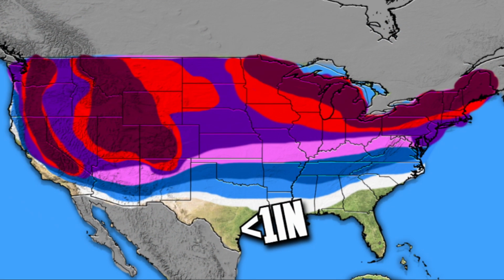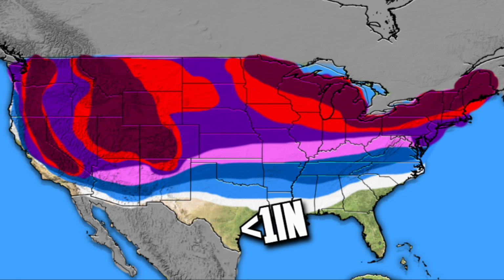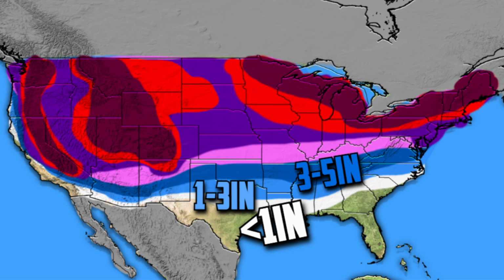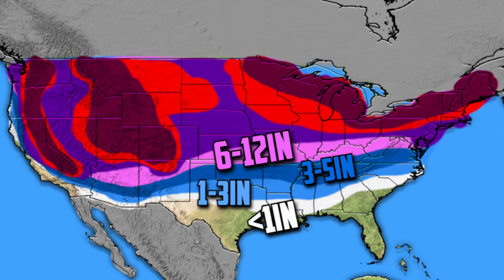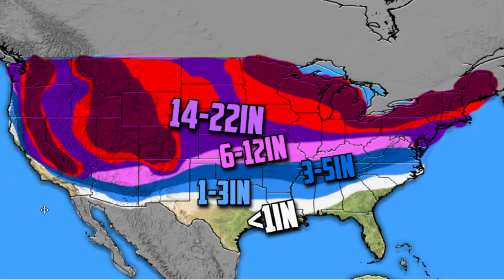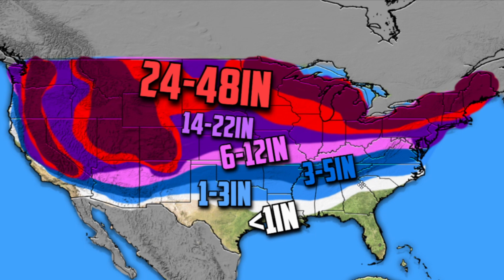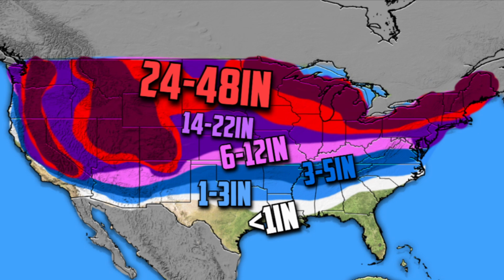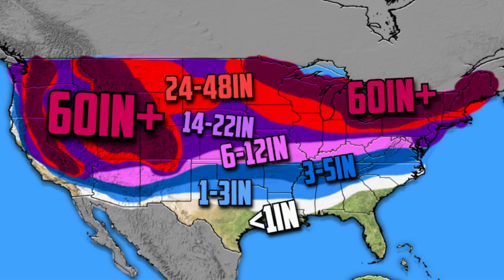US Snowfall Forecast 2021-2022